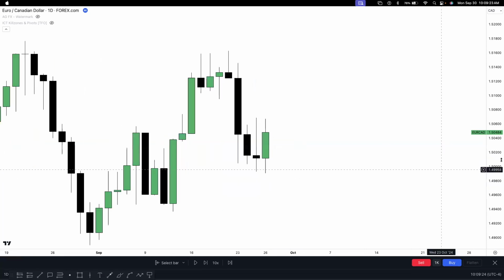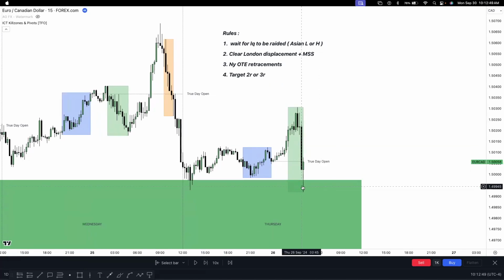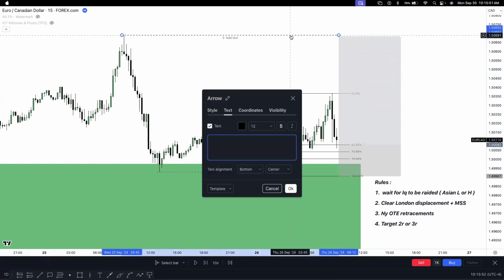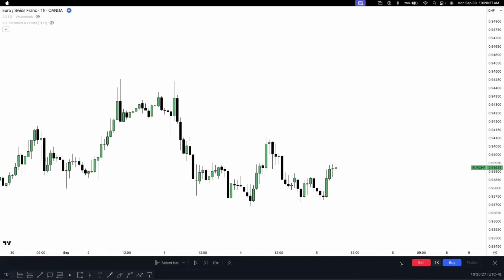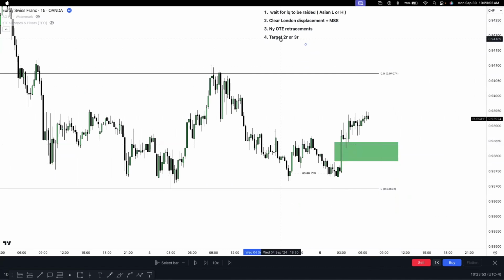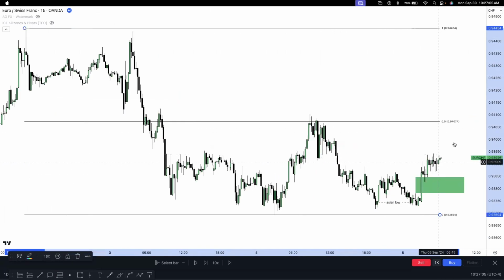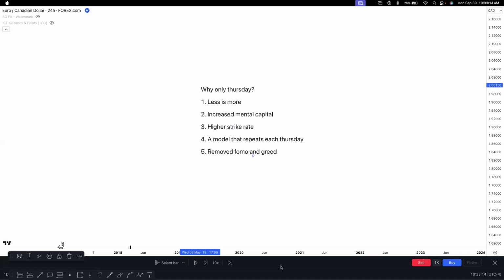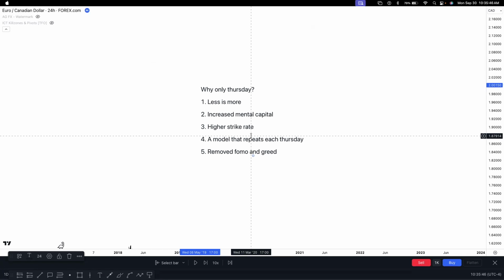This ONE setup a week strategy turned me into a consistent trader..